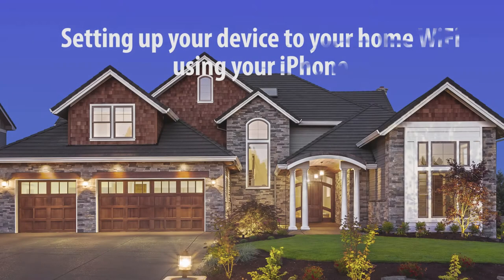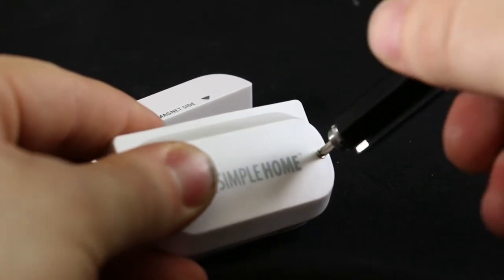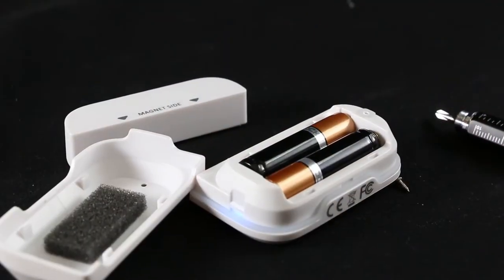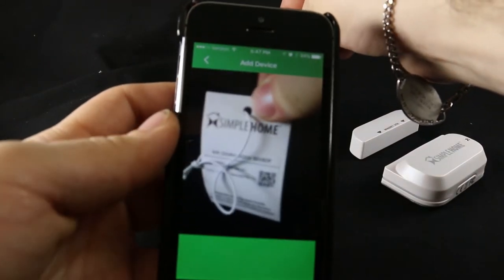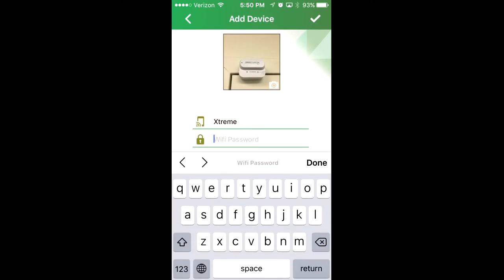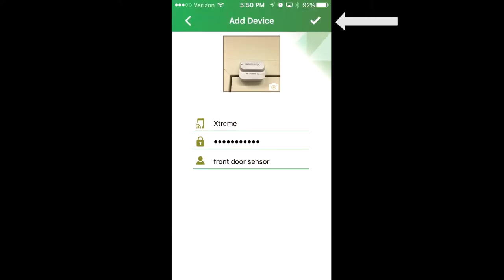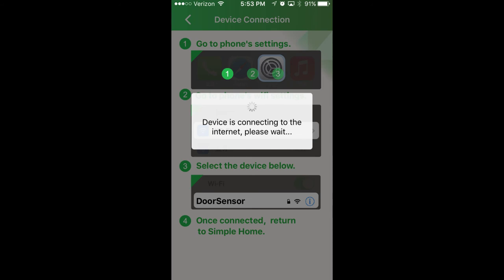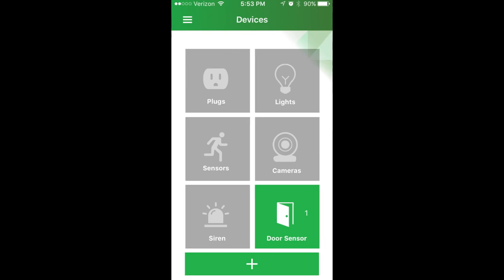Installing Window/Door Sensor onto iPhone device Tutorial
A quick video showing how to setup your Simple Home window/door sensor on your iPhone.